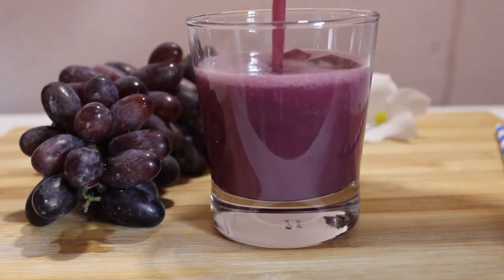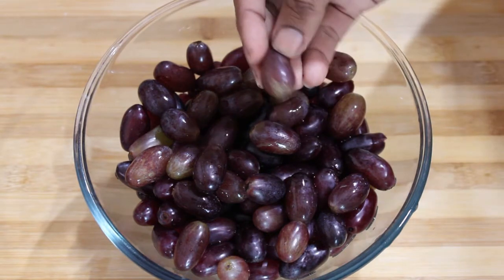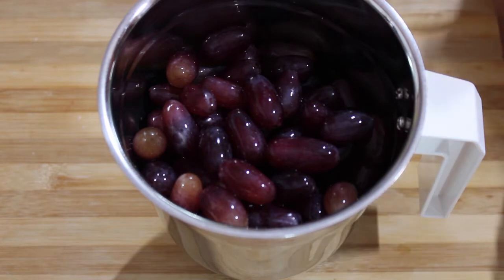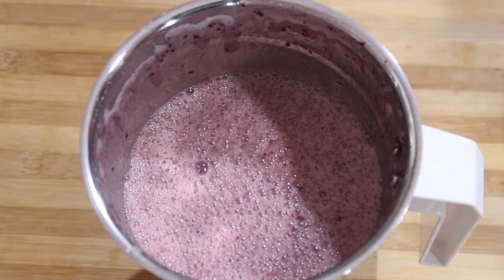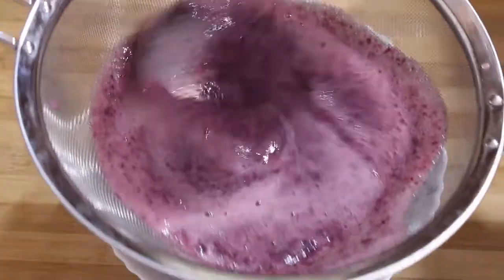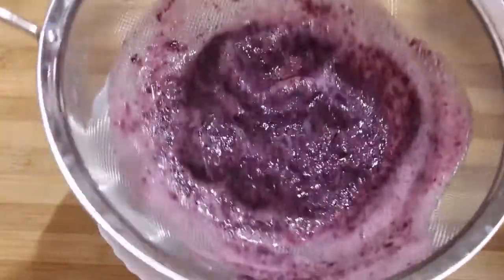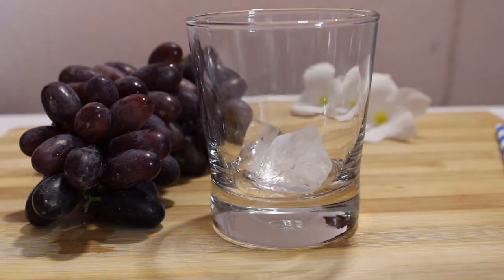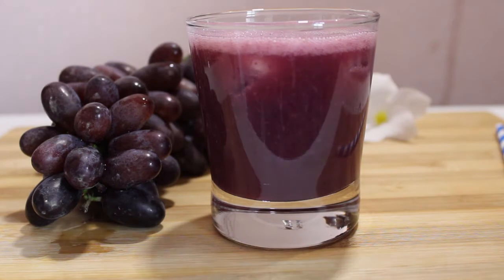Red Grape Juice-అన్ని కాలాలలో త్రాగదగిన ఆరోగ్యకరమైన ద్రాక్షా జ్యూస్ ఇంటిలోనే తేలికగా